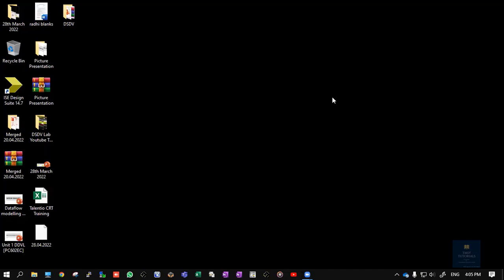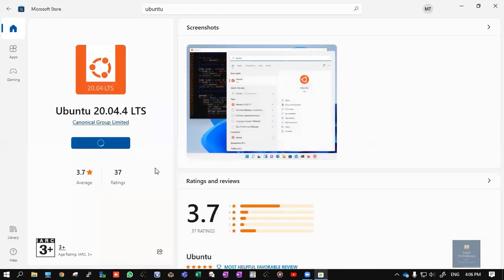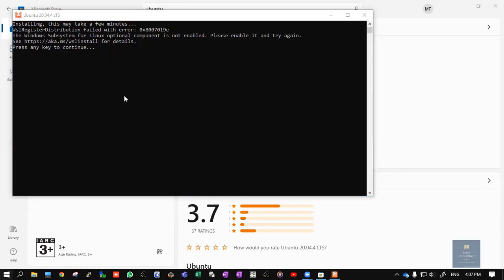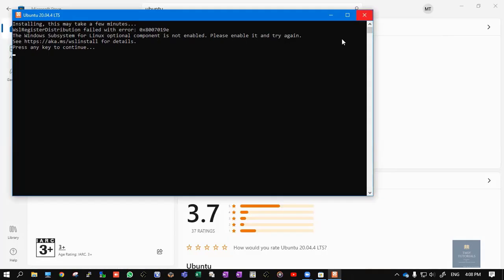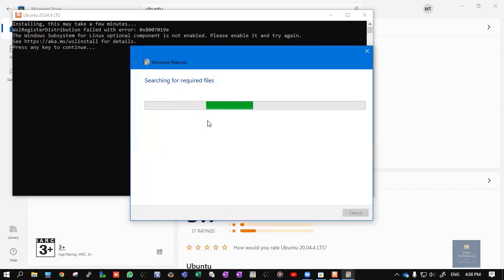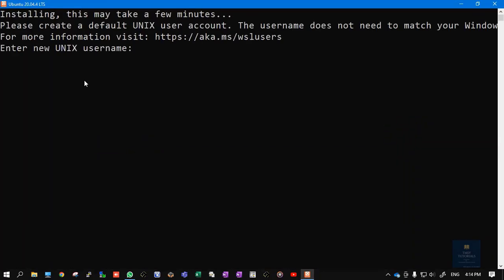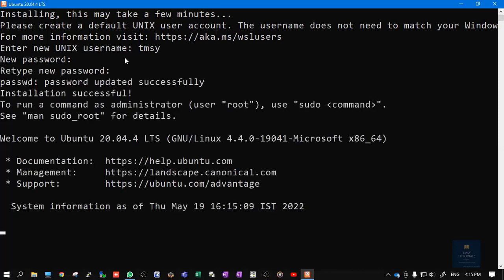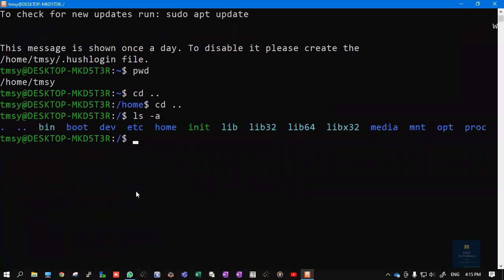Ubuntu Installation using Microsoft Store || UBUNTU 20.04.4 LTS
🚀 In this step-by-step tutorial, I’ll show you how to install Ubuntu 20.04.4 LTS on Windows 10/11 using the Microsoft Store. With this method, you can run Linux commands, Bash shell, and Ubuntu terminal directly on your Windows system through WSL (Windows Subsystem for Linux) – no need for dual boot or VirtualBox!

🔹 What you’ll learn in this video:

How to enable Windows Subsystem for Linux (WSL)

Download & install Ubuntu 20.04.4 LTS from Microsoft Store

Initial setup of Ubuntu username & password

Running Linux commands on Windows

Tips to update and upgrade Ubuntu after installation

This method is simple, beginner-friendly, and perfect for developers, students, and anyone who wants to experience Ubuntu Linux on Windows without extra hassle.

✅ After watching this video, you’ll be able to run Ubuntu 20.04.4 LTS side by side with Windows for programming, development, and server tasks.